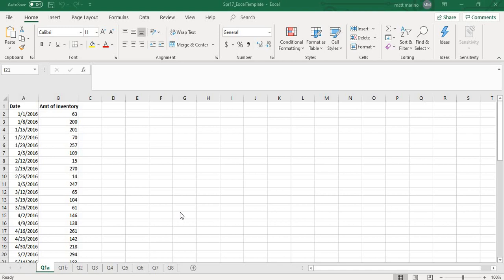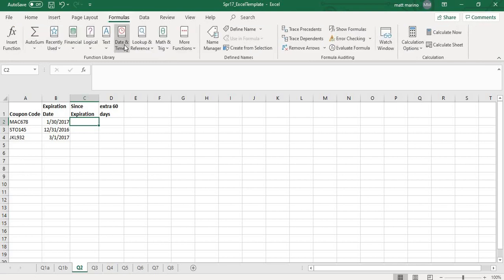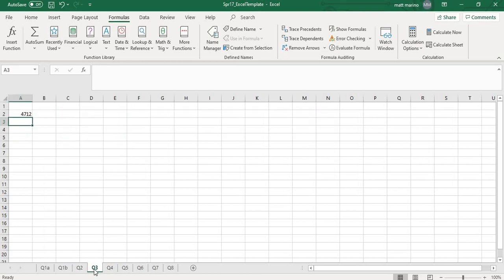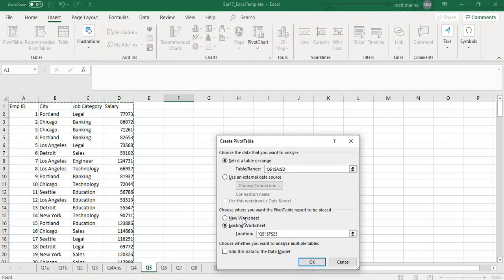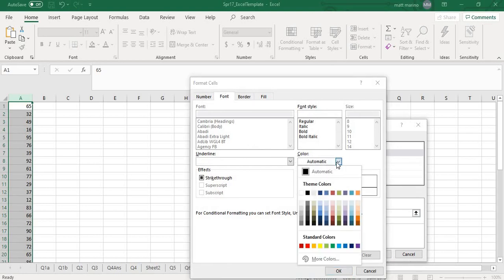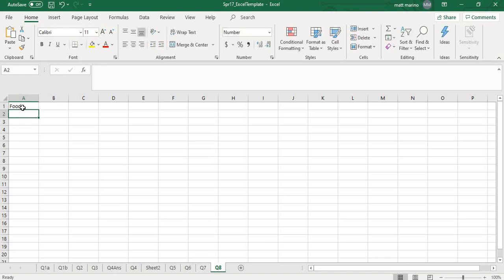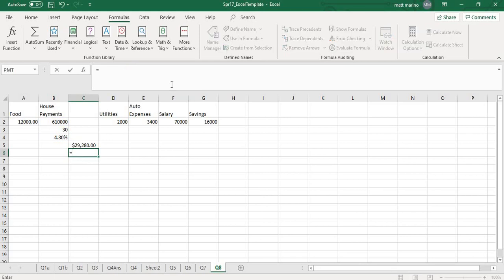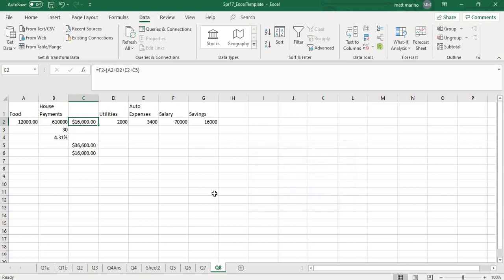Excel 2 Exam Review